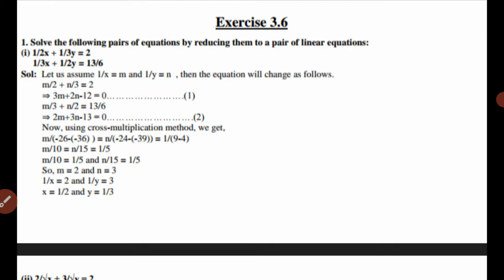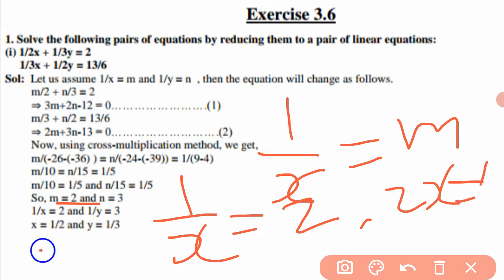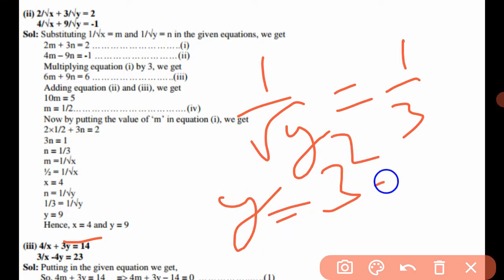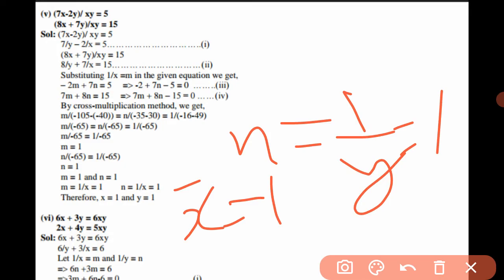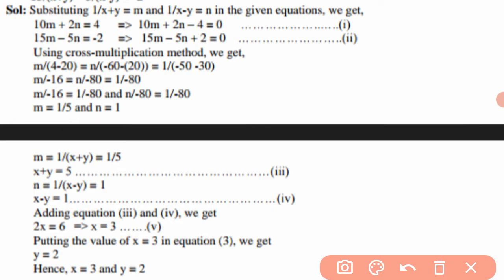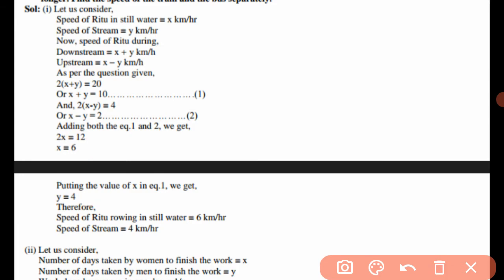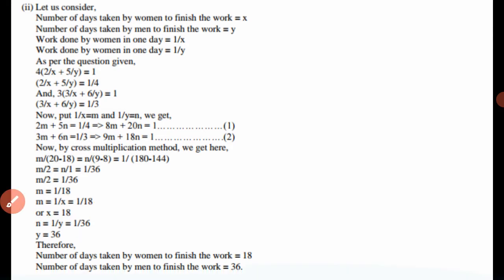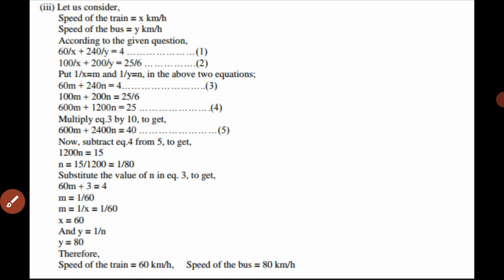Class- 10th. Sub- Maths. Chapter- 3. Pair of linear equations in two variables. Ex- 3.6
In this video students of class 10th will be able to study about equations reducible in to linear equations in two variables.

Class- 10th.
Sub- Maths.
Chapter- 3.
Pair of linear equations in two variables.
Ex- 3.6